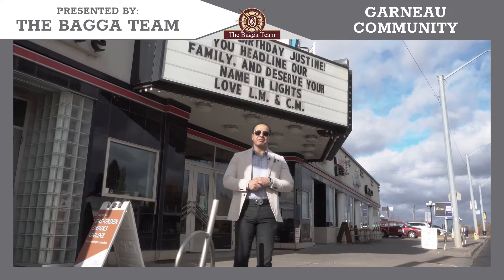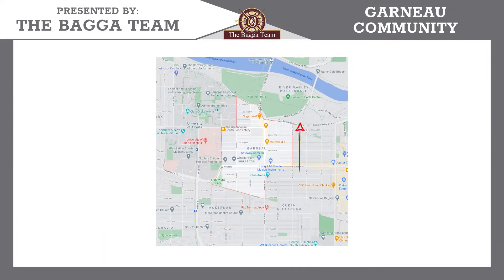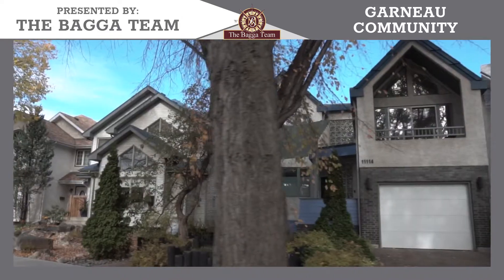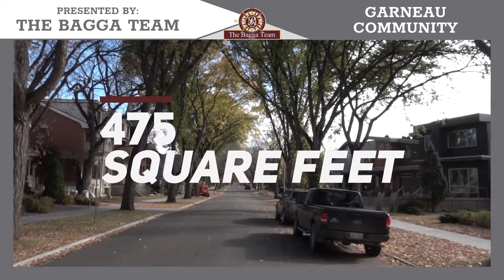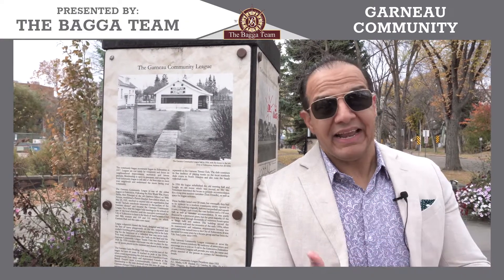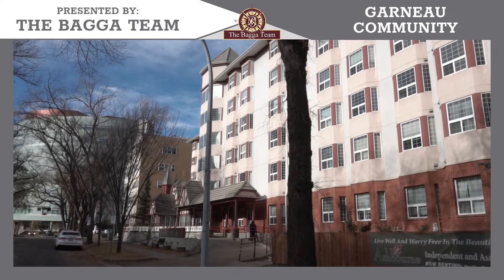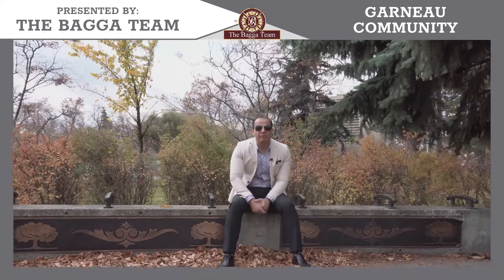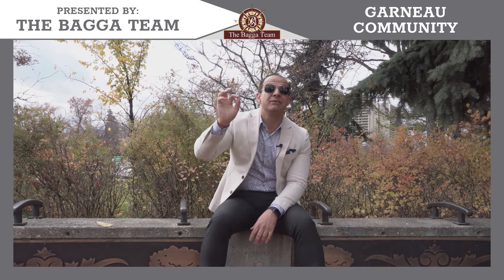GARNEAU: Neighbourhood Showcase of the Month By Mani Bagga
Welcome to another episode of Mani's Monthly Neighborhood Showcase! For this month, we are featuring the beautiful community of Garneau!

Article courtesy of YEGisHOME.ca:

As one of the oldest inner-city neighbourhoods, Garneau was considered to be fully developed when it became part of the City of Edmonton in 1912. Since that time, the continuing expansion of the adjacent University of Alberta and the development of the Whyte (82nd) Avenue commercial area have helped change the neighbourhood's residential makeup. Single-unit housing has been renovated or replaced by townhouses and apartments. University student housing and fraternity houses are located in northwest Garneau.

The neighbourhood contains a significant number of commercial businesses located along 109th Street, Whyte Avenue, and 112th Street. Most goods and services are available in the neighbourhood or in nearby Old Strathcona. Residents of Garneau also have good access to most areas of Edmonton, including Downtown via the High Level and Walterdale Bridges, and the North Saskatchewan River Valley.

Garneau is named for Laurence Garneau, an early settler in the area.

Behind the Camera: Sonik Hip Hop